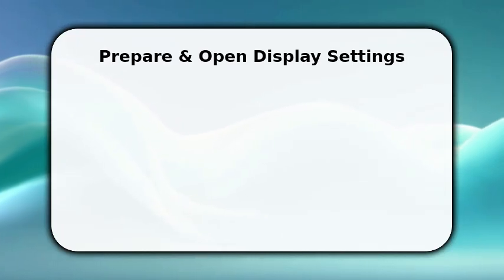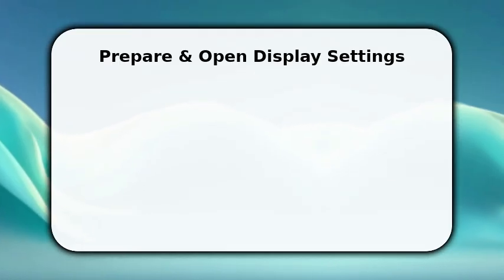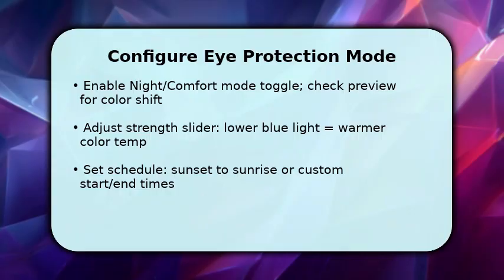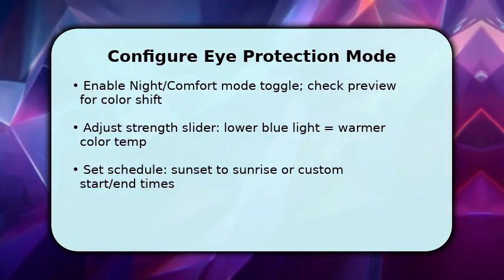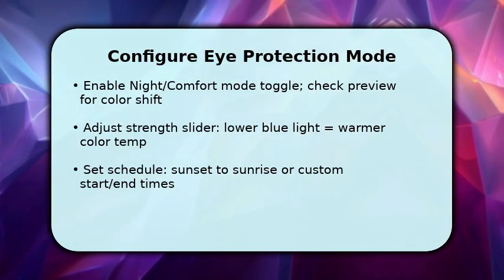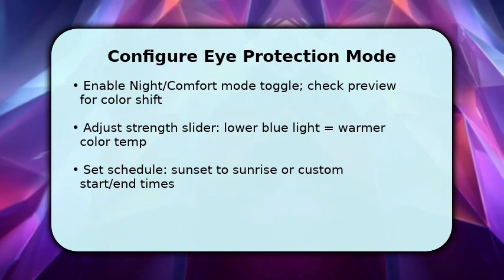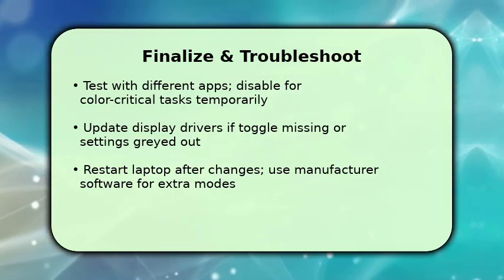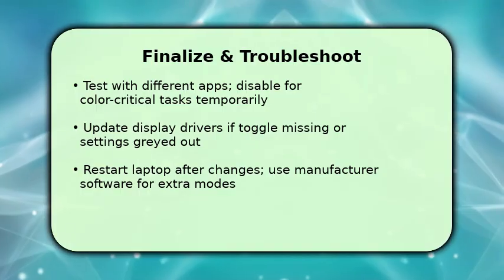How to Enable Eye Protection Mode in Laptop - Step by Step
Discover the essential steps to activate eye protection mode on your laptop, ens extricate yourself from blue light and potential digital strain. This guide provides a clear walkthrough for both Windows and macOS users.